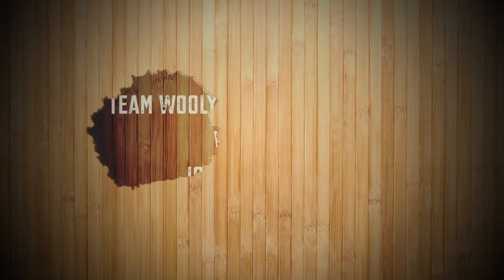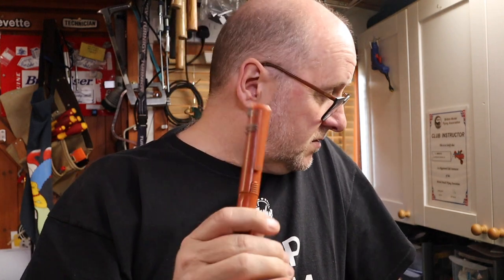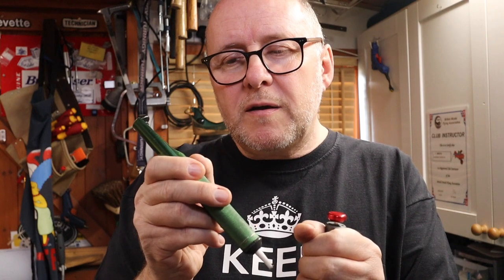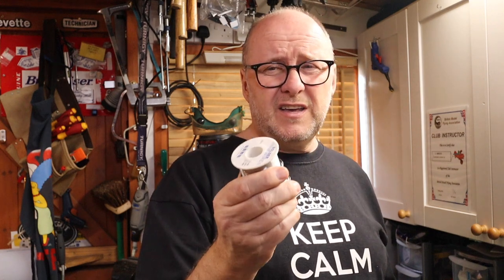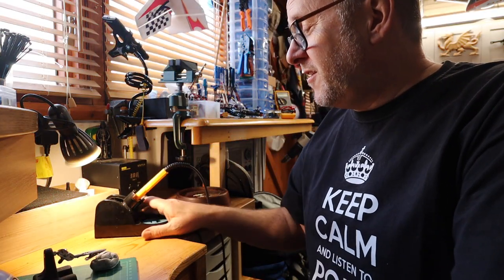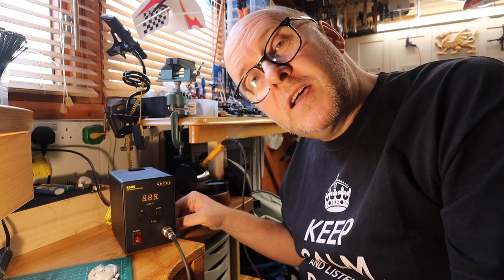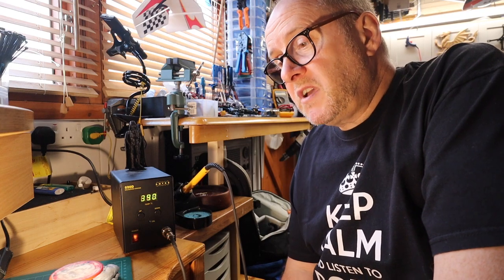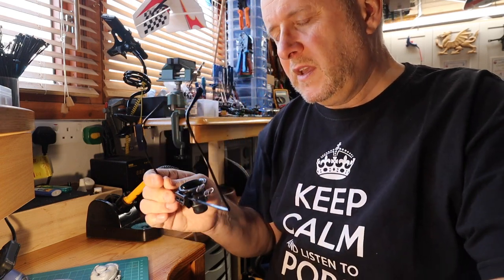Workshop talk - Soldering Stations and Equipment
If you have been interested in soldering during lockdown then this one is for you. Soldering Stations and equipment you may need.

Result. Sale now on! RRP £199.95 now £139.98
Antex 690D Digital Soldering Station complete with T50 handset and 2.3mm tip:

Antex 0.5mm very fine tip, ideal for flight control boards:

Antex 1mm fine general purpose tip:

Tip restorer:

Similar station to my Maplin one:

Out of stock but this is the ebay link for a similar unit to my Maplin one where I purchased a replacement handset:

Solder sucker:

Magnifying Headset: